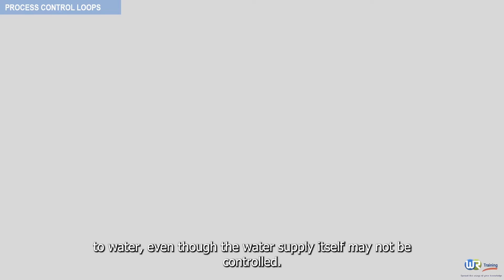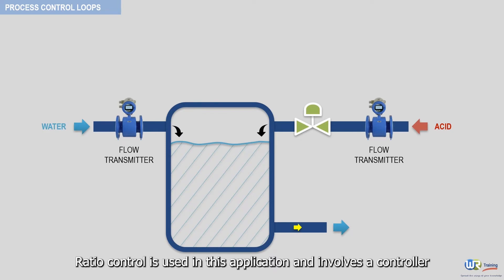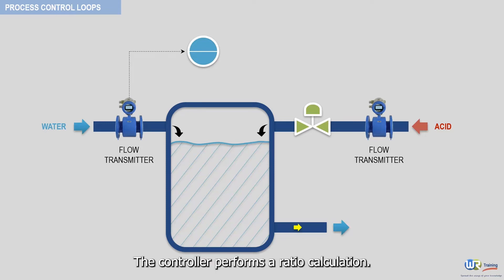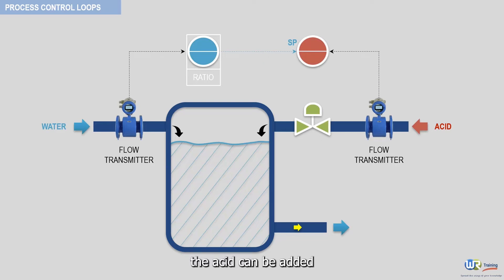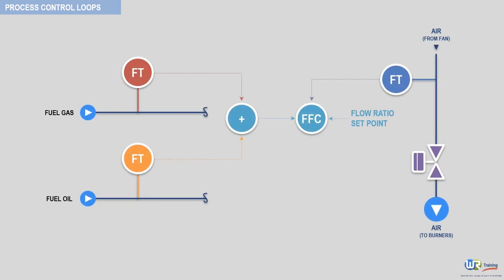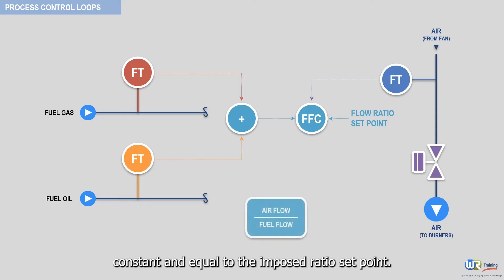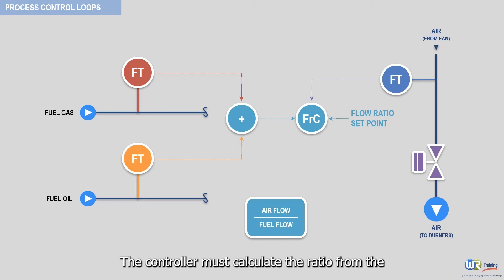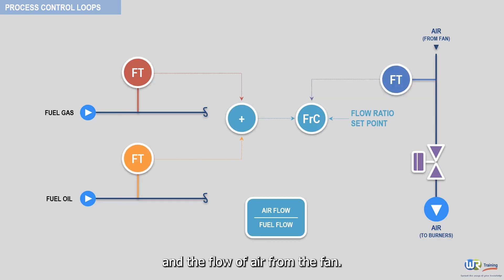How does Ratio control work ? Process control & Instrumentation by WR Training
This video illustrates the working principle of ratio controls.

This video is part of our online course: Introduction to process control & Instrumentation

Control in process industries refers to the regulation of all aspects of the process. Precise control of level, temperature, pressure and flow is important in many process applications.

This online course introduces you to control in process industries, explains why control is important, identifies different ways in which precise control is ensured and illustrates the different set of instrumentation used to perform measuring tasks for temperature, pressure, flow and level.

The course includes extensive graphics, cut sections, process schemes and 3D animations to give you a virtual practical exposure on process control and instrumentation.

The objective of this course is twofold:
1. Break down for you all the process control and instrumentation principles into easily digestible concepts like feedback control, split range, controller tuning, transmitters, differential pressure gauges, etc…
2. Illustrate through 3D animations and cut-sections the main control instrument devices to measure temperature, pressure, flow and level like thermocouples, capacitive pressure gauges, coriolis flowmeters, etc…

As you proceed through the course, answer the questions in the attached pdf quiz files. These files are available at the end of each section.
We strongly advise you to do so before moving on in the course. Quiz exercises help you measure your progress toward meeting each section’s learning objectives.
If you pass, wonderful. If not, you can review the videos and notes again or ask us for help in the Q&A section.